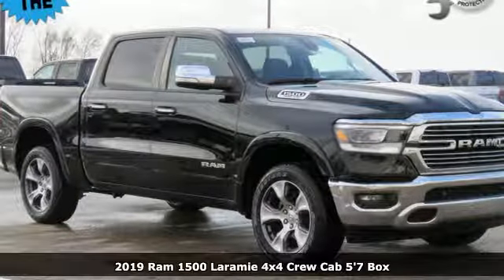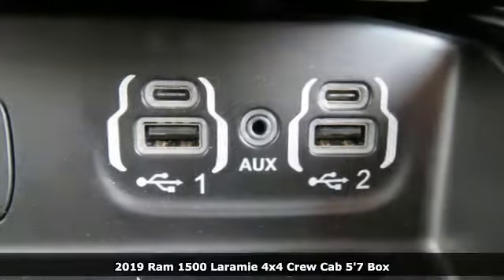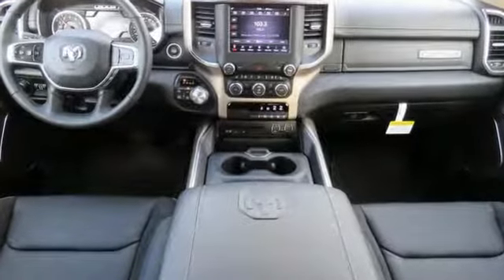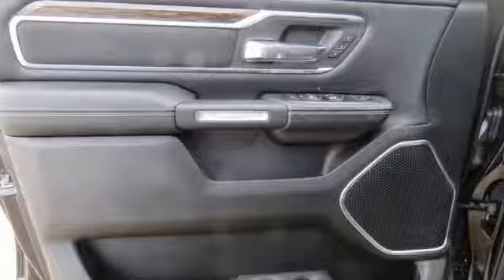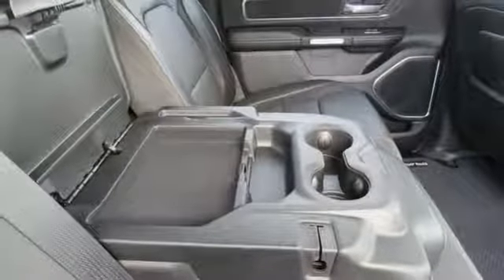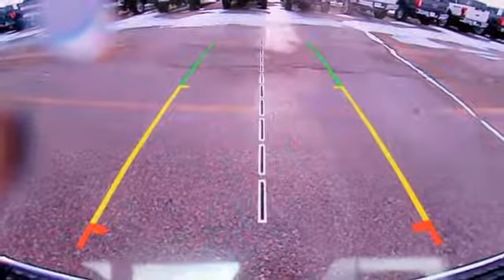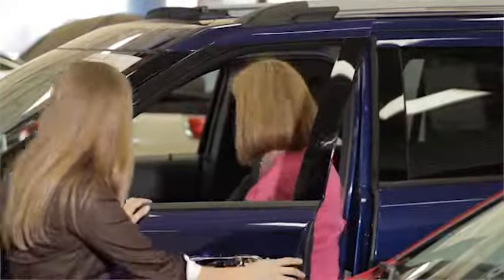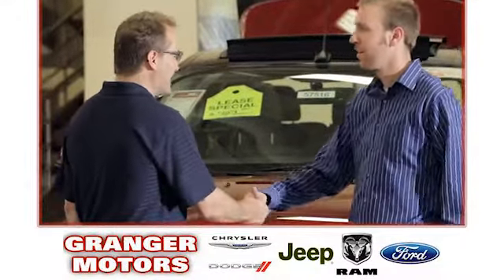2019 RAM 1500 Granger IA Des Moines, IA #192035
Year: 2019
Make: RAM
Model: 1500
Trim: Laramie
Engine: 5.7 L Hemi V8
Transmission: Automatic
Color: Diamond Black
Interior: Black Heated & Cooled Leather Bucket
Stock #: 192035
VIN: 1C6SRFJTXKN678200
ul listrongspan style=""font-size:16px;""EXCLUSIVE LIFETIME POWERTRAIN/span/strong/li listrongspan style=""font-size:16px;""RAM 1500 LARAMIE HEMI CREW CAB FOUR WHEEL DRIVE/span/strong/li listrongspan style=""font-size:16px;""LARAMIE LEVEL 1 /span/strong/li listrongspan style=""font-size:16px;""5.7 LITER HEMI V8 ENGINE/span/strong/li listrongspan style=""font-size:16px;""PARK SENSE FRONT &amp; REAR PARK ASSIST/span/strong/li listrongspan style=""font-size:16px;""AUTOMATIC HIGH BEAM HEADLAMP CONTROL/span/strong/li listrongspan style=""font-size:16px;""RAIN SENSITIVE WINDSHIELD WIPERS/span/strong/li listrongspan style=""font-size:16px;""SINGLE CD PLAYER/span/strong/li listrongspan style=""font-size:16px;""BLIND SPOT DETECTION/span/strong/li listrongspan style=""font-size:16px;""CROSS PATH DETECTION/span/strong/li listrongspan style=""font-size:16px;""REMOTE TAILGATE RELEASE/span/strong/li listrongspan style=""font-size:16px;""REAR UNDERSEAT COMPARTMENT STORAGE/span/strong/li listrongspan style=""font-size:16px;""20"" PREMIUM PAINT&amp; POLISHED WHEELS/span/strong/li listrongspan style=""font-size:16px;""3.21 AXLE RATIO/span/strong/li listrongspan style=""font-size:16px;""LEATHER POWER HEATED &amp; COOLED BUCKET SEATS/span/strong/li listrongspan style=""font-size:16px;""REAR VIEW CAMERA/span/strong/li /ul divThis vehicle may qualify for additional rebates. Prices are subject to change without notice. Call or email for information on additional rebates. All prices plus tax, title, and license with approved credit. Exclusive Lifetime Powertrain Coverage is provided at no cost to you! We are located 10 minutes NW of Des Moines at 1708 Sycamore St, Granger, IA, 50109./div

Address:
1708 Sycamore Street